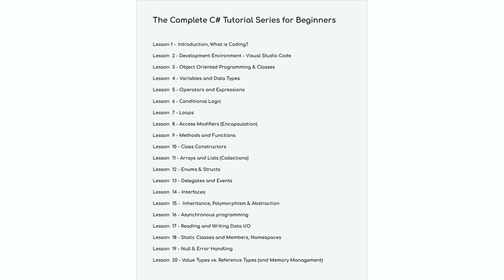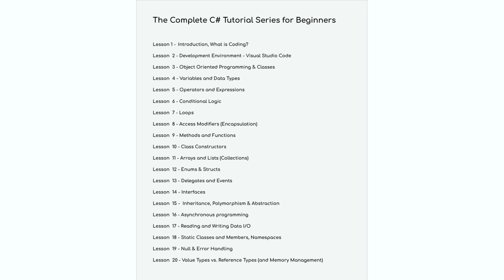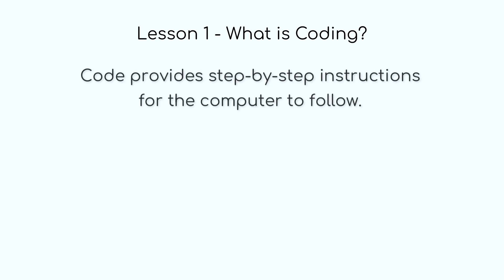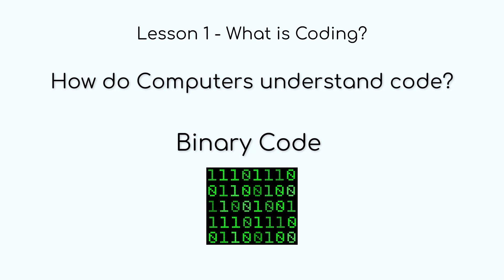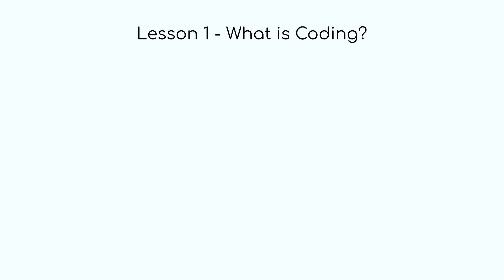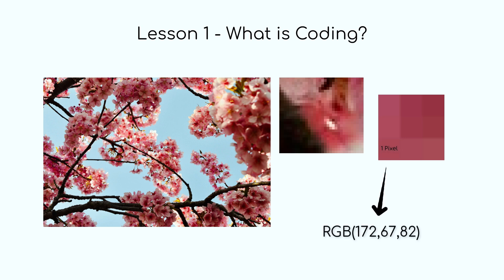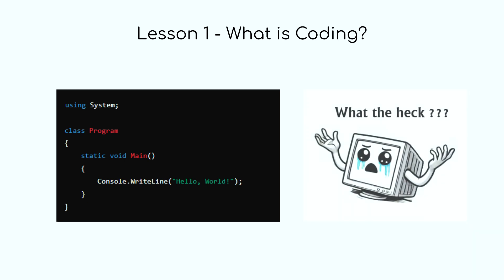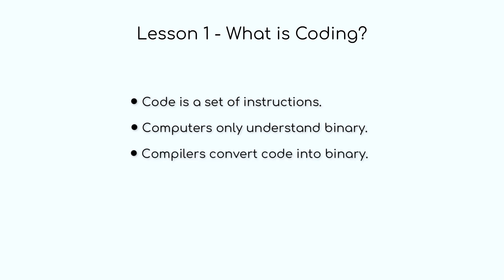C# for Beginners – Lesson 1: What Is Coding?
In this lesson, we will be introduced to the concept of coding and programming, explain what code is, how computers understand instructions, and what it means to write code in a high-level language like C#.

Between my full-time job and family life, I do my best to find time to make videos for this channel.
If you’d like to support me and help the channel grow, you can do so here:

C# Tutorial
Learn C#
C# for Beginners
C# Programming
Programming for Beginners
Object-Oriented Programming
C# Classes and Objects
C# Variables
C# Loops
Visual Studio Code C#
C# Basics
C# Lessons